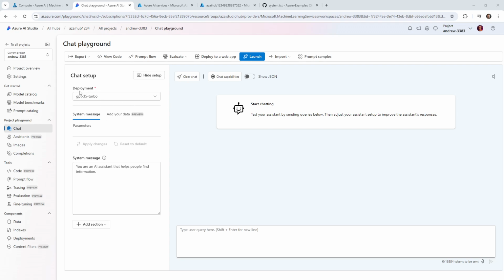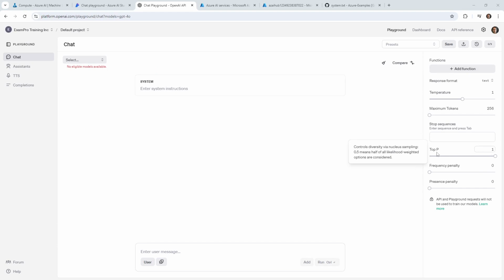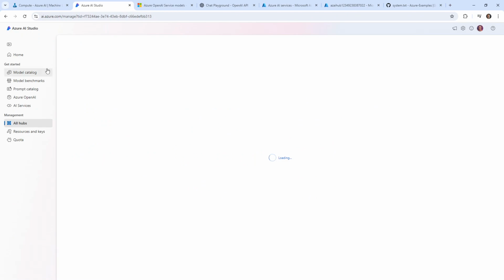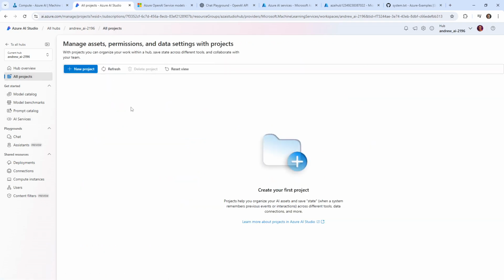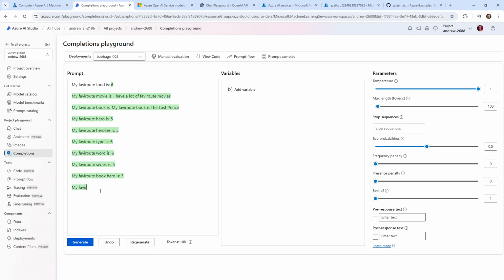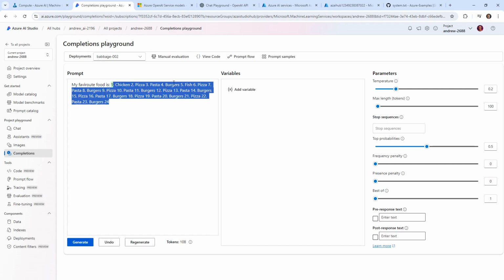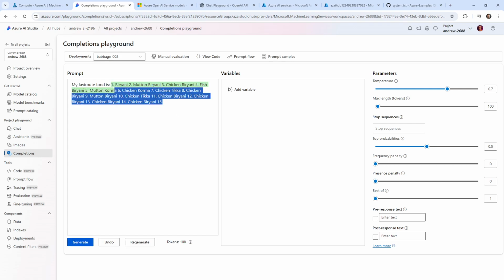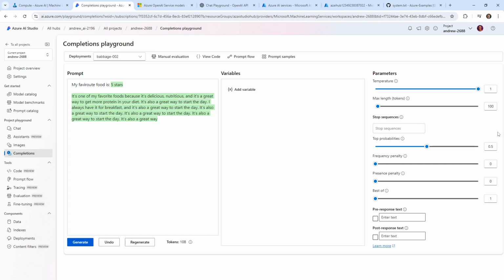Completion Model Temperature and Top P - Azure AI Engineer Associate (AI-102)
Discover how to control the output of your models using temperature and top P parameters. This video explains these concepts and their impact on model responses.